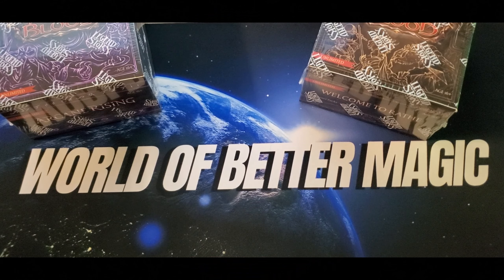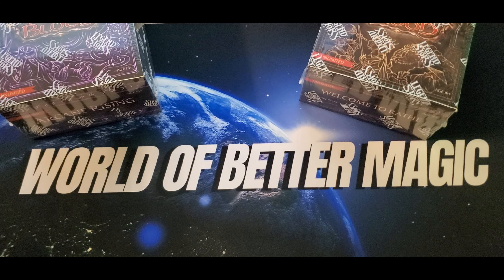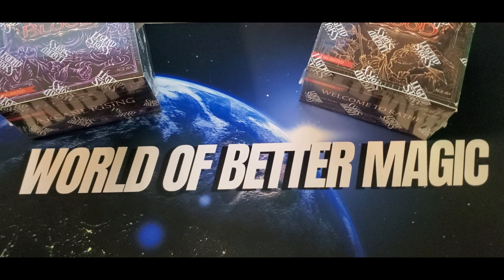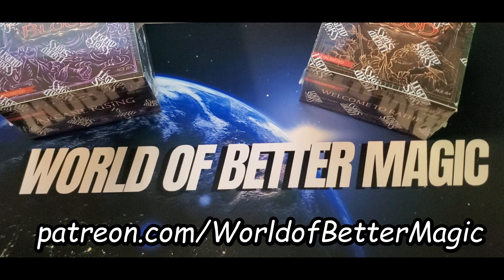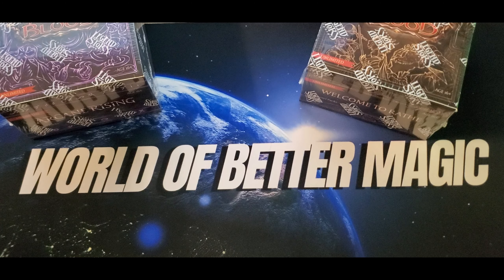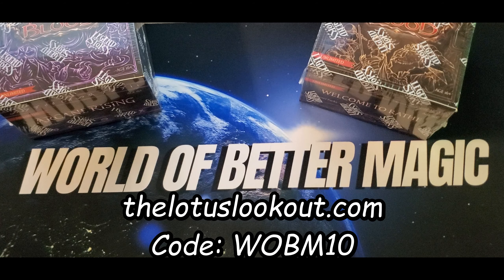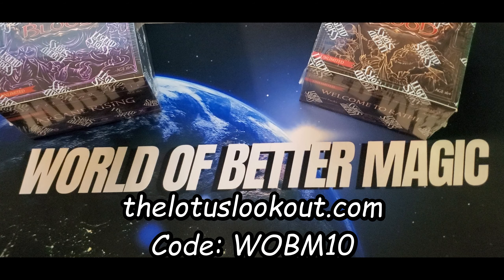Modern Horizons 2 Giveaway // Flesh & Blood Monarch Giveaway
Want an easy way to help support World of Better Magic?
Help us reach our 1000 members / subscriber goal and it may be you that wins a box!

Keep sharing the channel and Facebook group with all your family and friends. Ring that BELL to get all the notifications every time we post something new. Check out the Facebook group to get all upcoming info.

Draft - 188
Set - 197
Collector - 315

*Just want to help out the channel a lil. Make a one time friendly donation to World of Better Magic. Show a lil love!